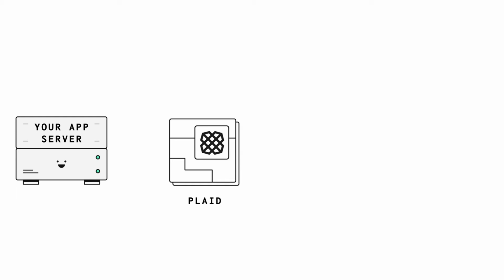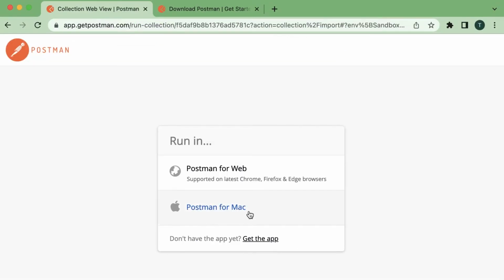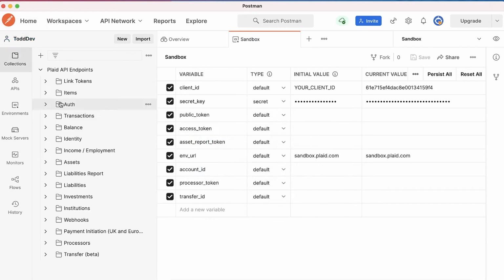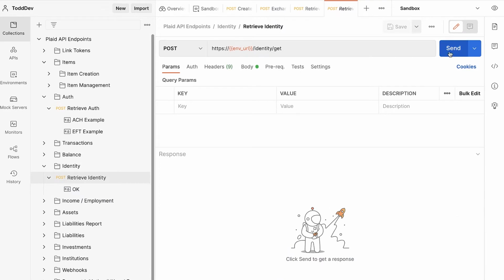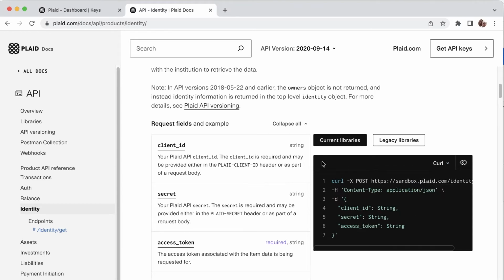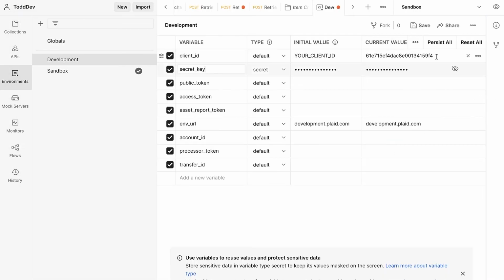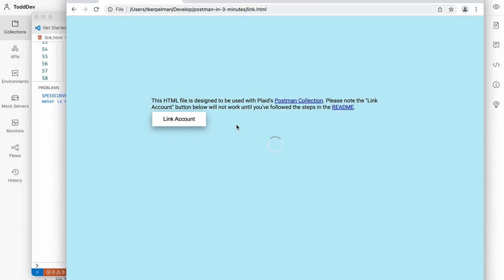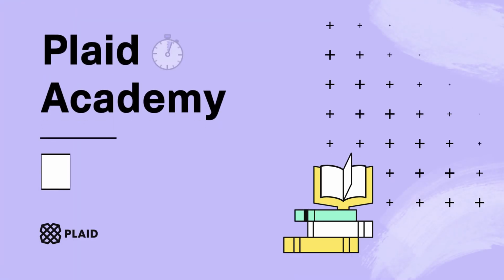Plaid and Postman in 3 Minutes -- Plaid Academy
Normally, you would need a full-stack application to start using the Plaid endpoints. But Postman provides you with an easy way to experiment with the Plaid service without needing to write any code. Let’s find out how in this three-minute tutorial.